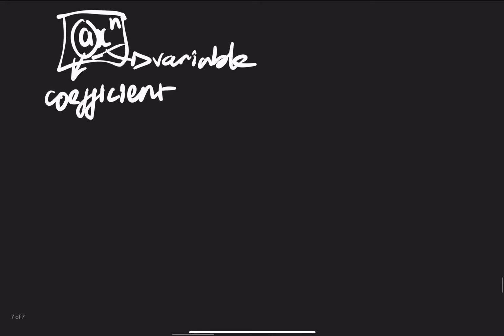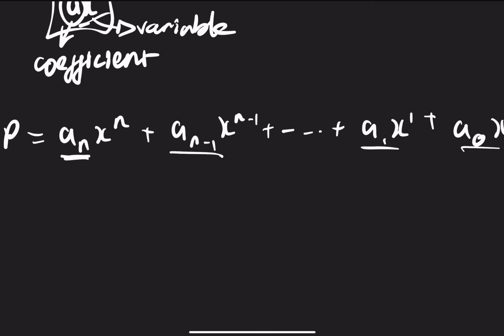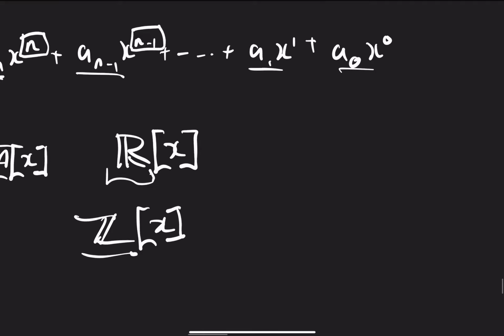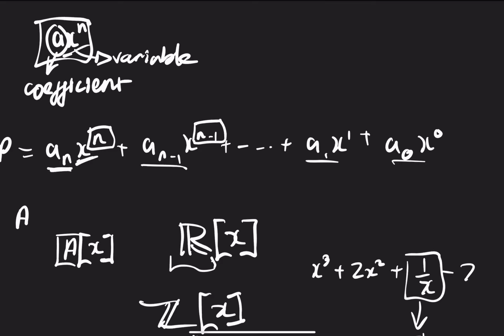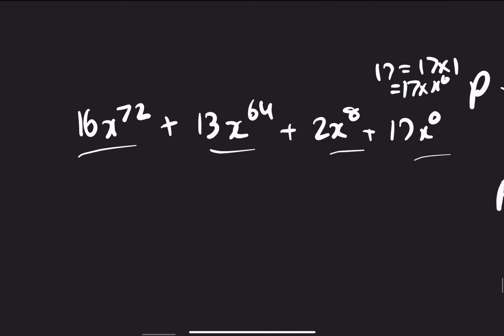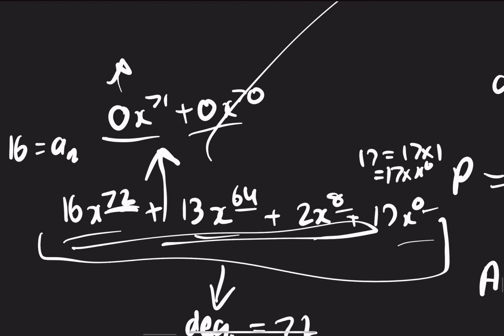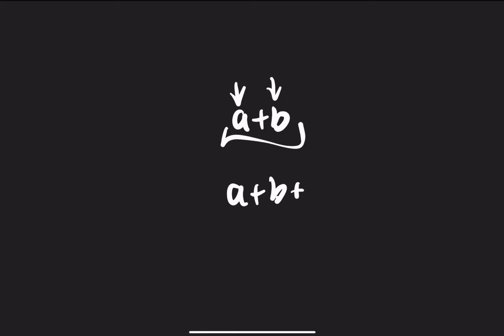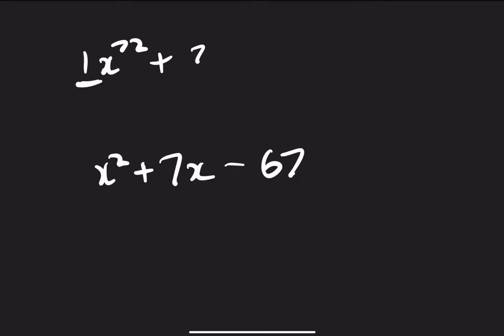Polynomials Part 1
Hey guys, this is my first video, hope you enjoy!

In this video, I cover:

- What polynomials are and what their general formula is

- Some examples of what are vs aren't polynomials

- What the basic types of polynomials are and how to recognise them (quadratics, cubics, quartics; binomials, trinomials and monomials and monics)

- And some useful extra notation

If you want to learn more about olympiad polynomials, I would recommend watching my other videos or if they aren't uploaded yet, you can search up IMOmath online, then go to the section called 'IMO math training', then go to the 'polynomials' section.

If you have any questions about maths for me, drop them in the comments and i'll do my best to help!

Also, if you have any feedback for me, I would greatly appreciate it as this is only my first video.